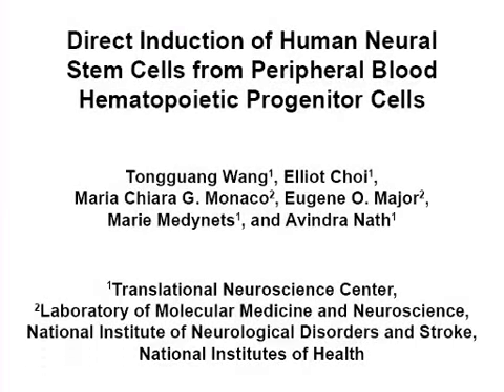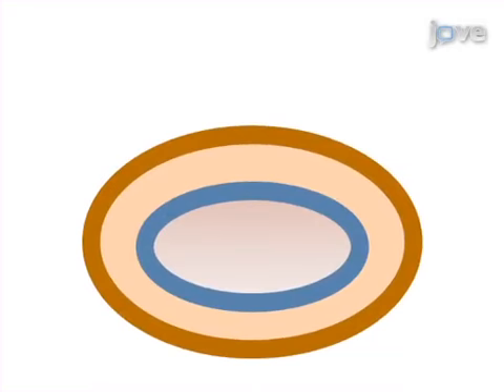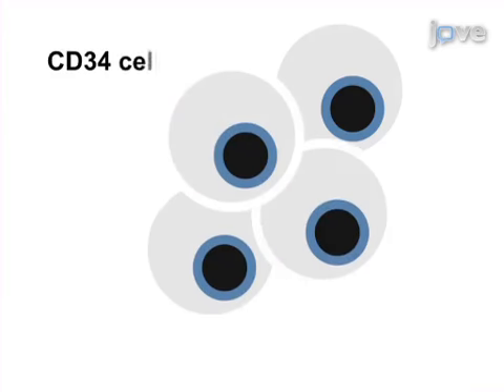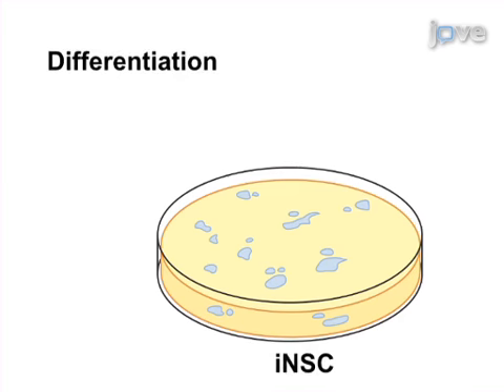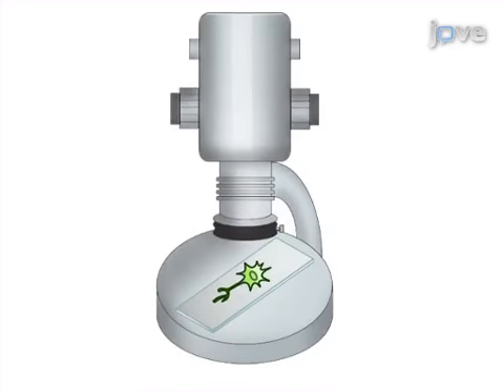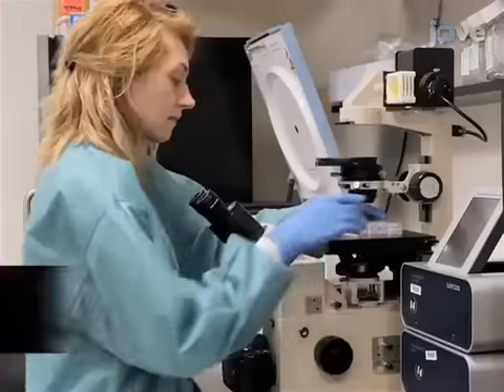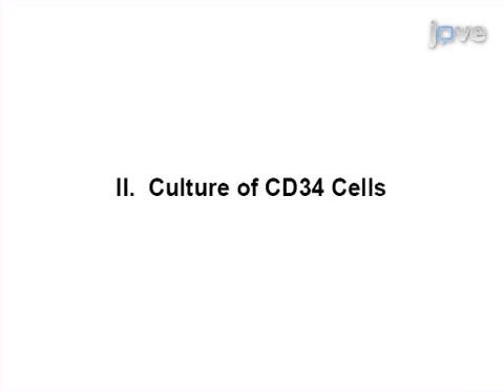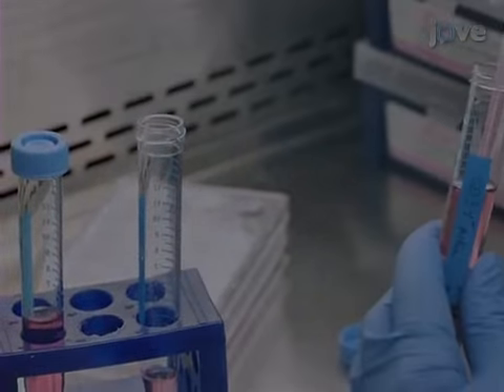Neural Stem Cells Induction from Peripheral Blood HSCs | Protocol Preview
Direct Induction of Human Neural Stem Cells from Peripheral Blood Hematopoietic Progenitor Cells -  a 2 minute Preview of the Experimental Protocol

Tongguang Wang, Elliot Choi, Maria Chiara G. Monaco, Eugene O. Major, Marie Medynets, Avindra Nath
National Institutes of Health, Translational Neuroscience Center, National Institute of Neurological Disorders and Stroke; National Institutes of Health, Laboratory of Molecular Medicine and Neuroscience, National Institute of Neurological Disorders and Stroke;

A method was developed to directly derive human neural stem cells from hematopoietic progenitor cells enriched from peripheral blood cells.